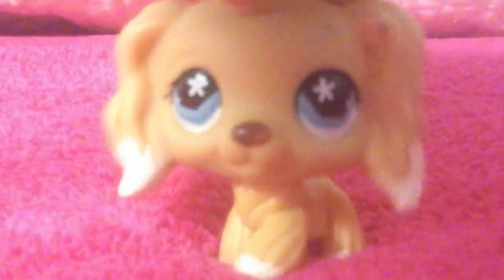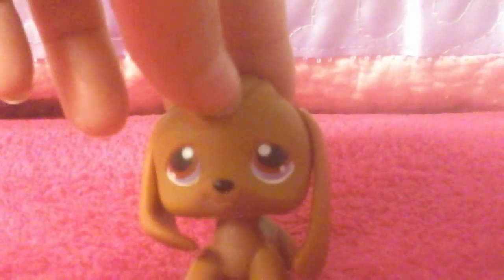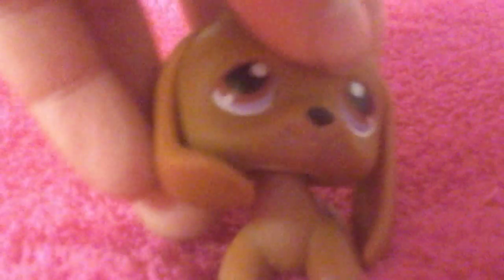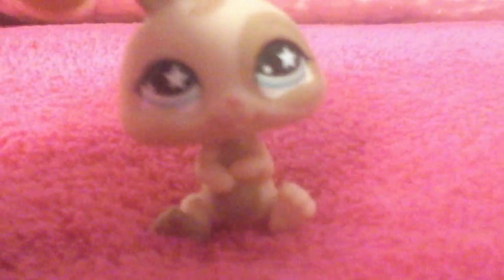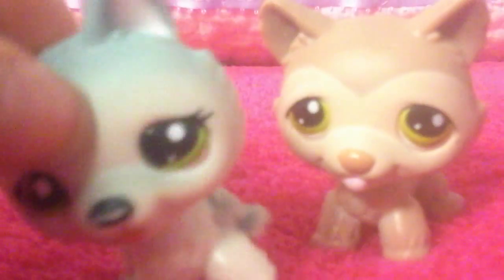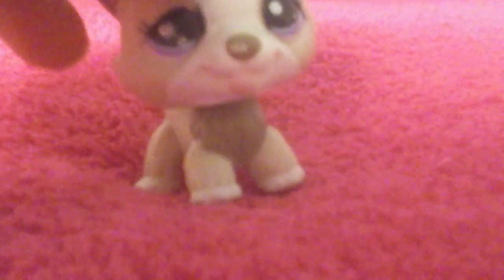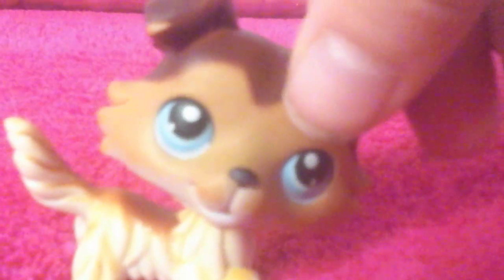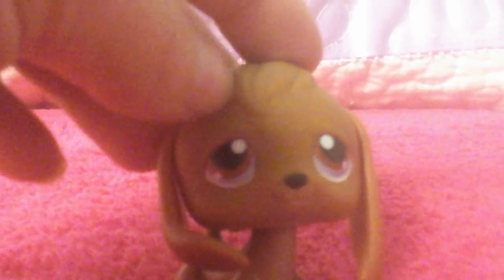LPS cocker spaniel found at a store with 6 others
hey guys it's crystal heart here and I just found a cocker spaniel LPS with 6 other LPS that are super cute and they are all old LPS I found them at. It's My Secret! unless you are Ava ya I told her at that store I saw like about 6 racks with LPS hanging on them. I should stop talking here OK bye!